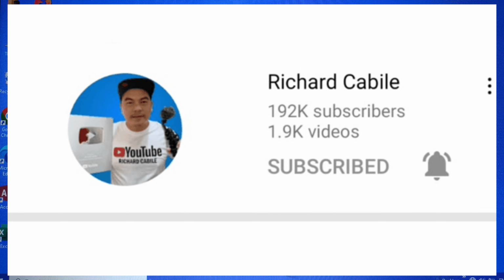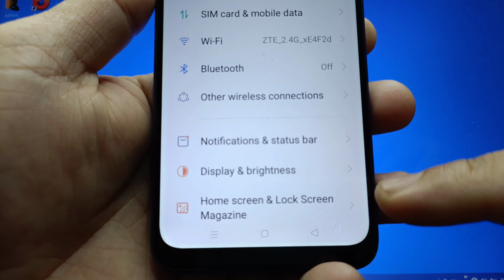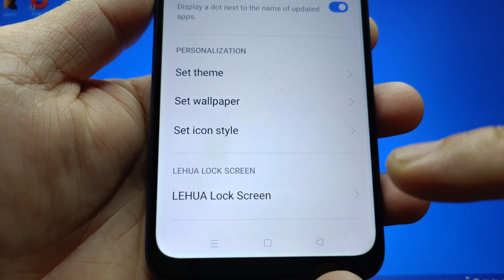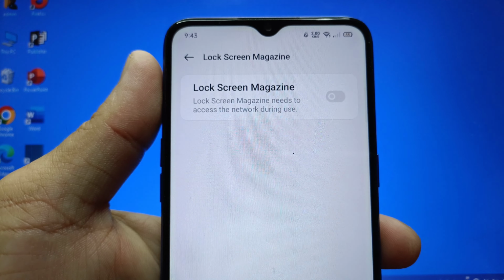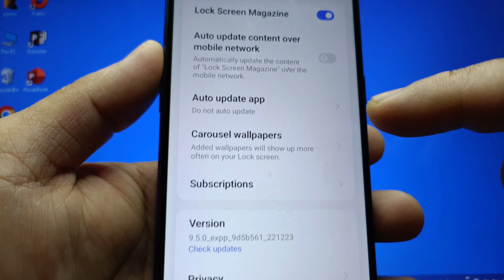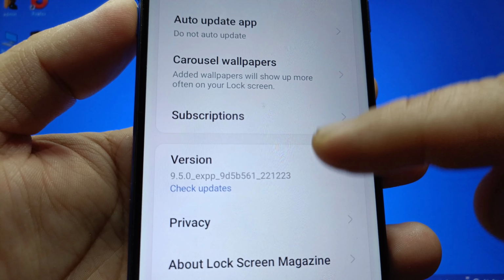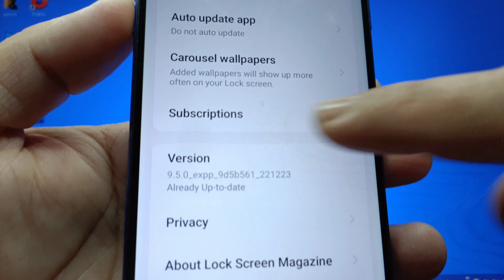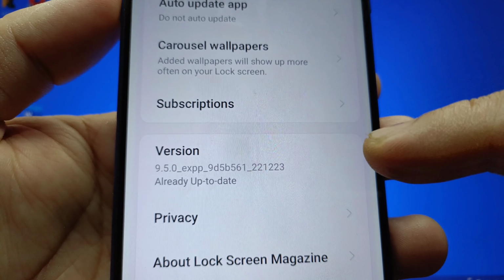How to check version updates for lock screen magazine on Realme 5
Do you want to check version updates for lock screen magazine on Realme 5 lock screen magazine.

Thanks...